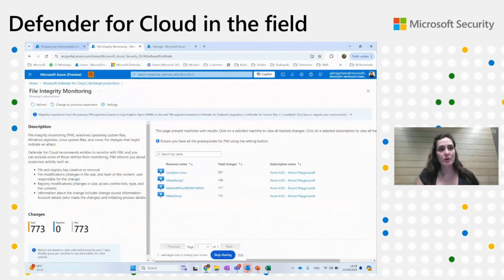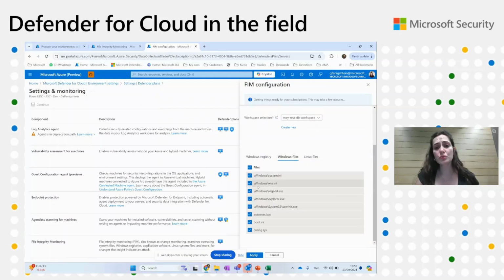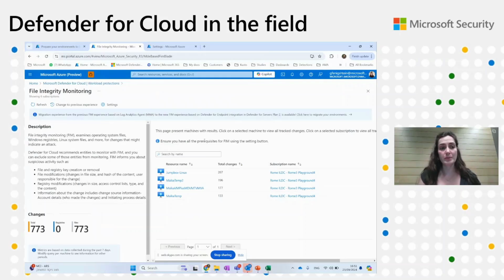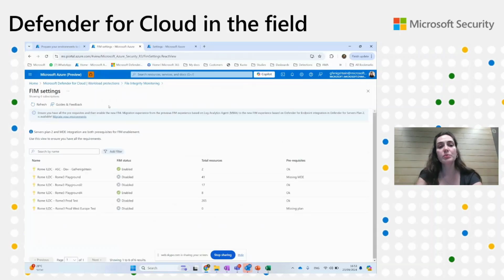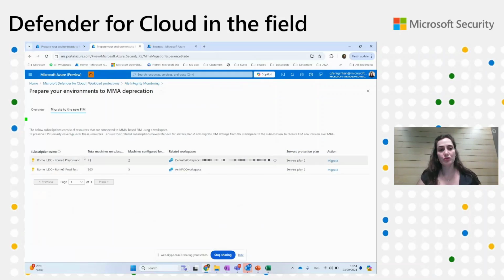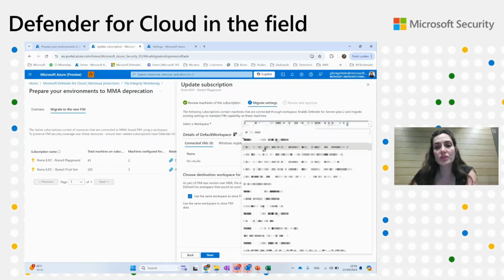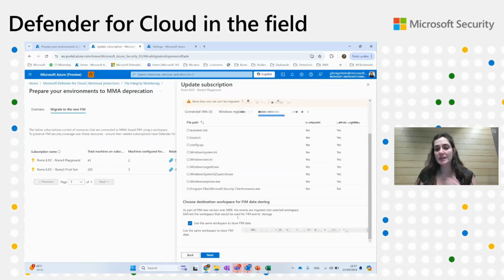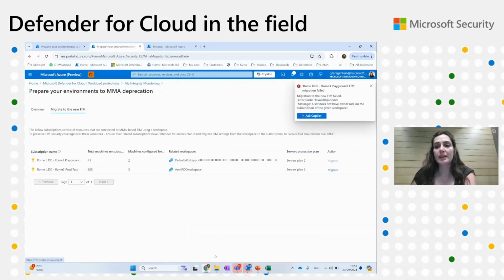The new FIM in Defender for Servers | Defender for Cloud in the Field #53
In this episode of Defender for Cloud in the Field, Gal Fenigshtein joins Yuri Diogenes to talk about the new File Integrity Monitoring (FIM) in Defender for Servers Plan 2. Gal explains the differences between the new FIM versus the previous FIM, including the native integration with MDE, onboarding considerations and migration steps. Gal also demonstrates the new FIM experience in Defender for Cloud, and the core steps to migrate to the new FIM.

01:21 - What is FIM?
03:20 - What are the changes in the new version of FIM?
05:20 - New improvements in FIM
11:59 - Demonstration